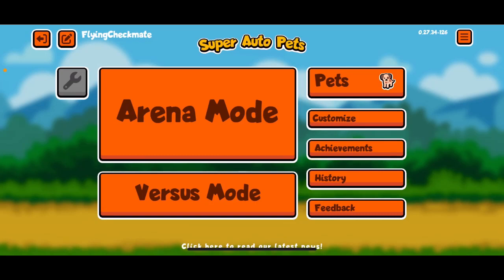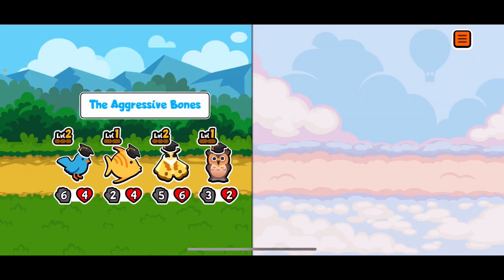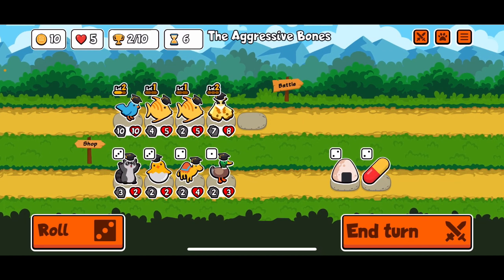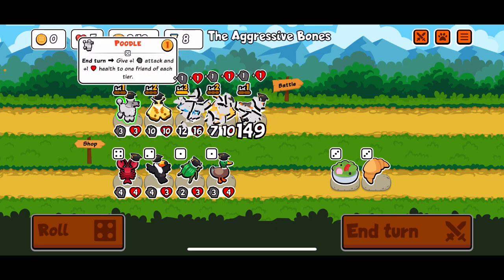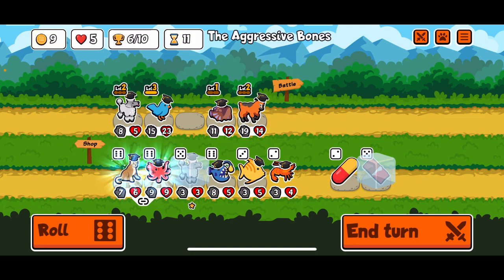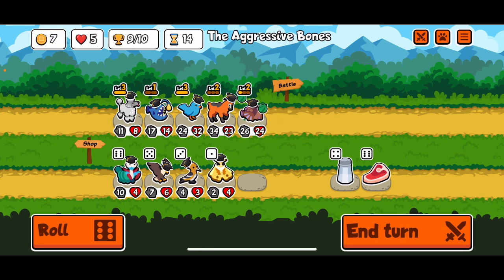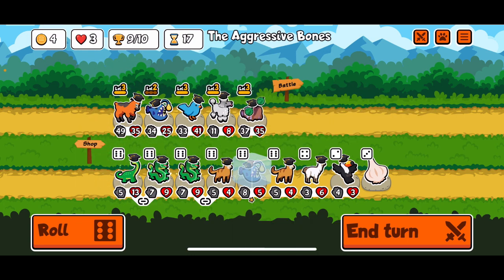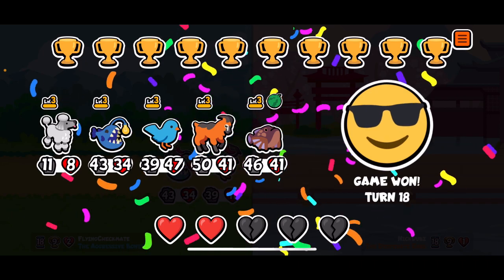Super Auto Platinum: Episode 67 - Anglerfish, Stonefish, Tahr